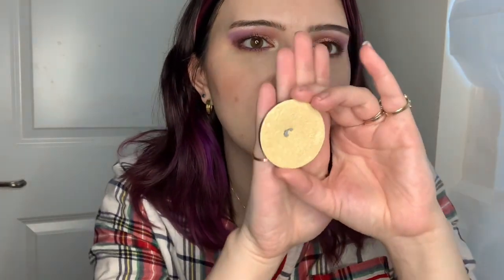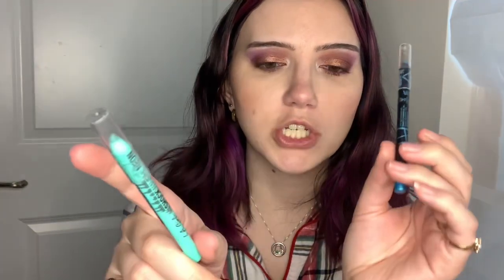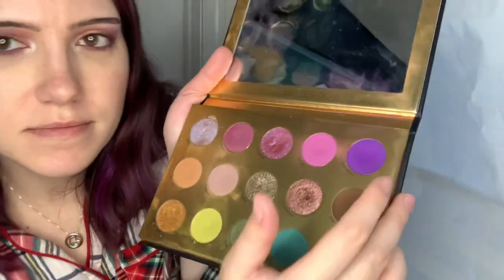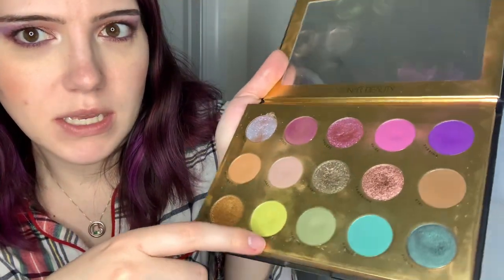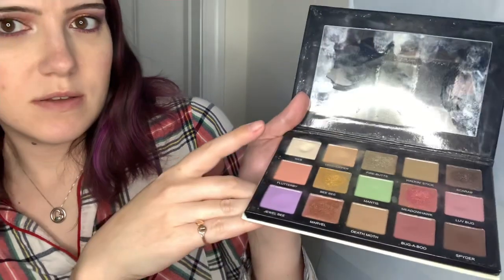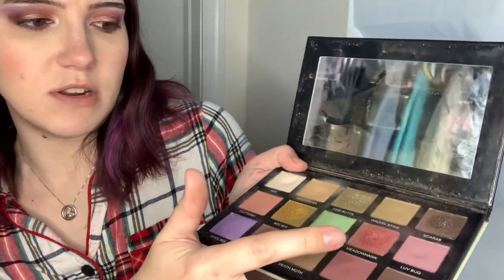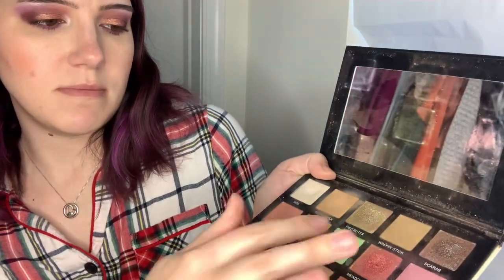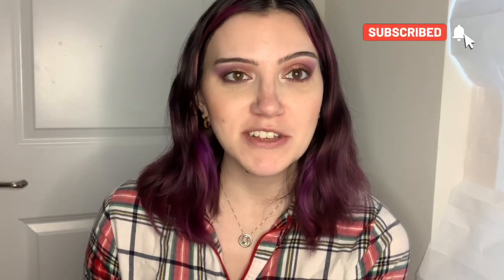MAY 2022 | CRUELTY-FREE PROJECT PAN UPDATE #2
2022 Cruelty-Free Project Pan Update (second update)

I've been really into smokey eyes and sometimes I switch it up with neutrals. I love doing my makeup, it is a form of self-care for me. I like trying out new looks, but colorful eyeshadow and eye makeup is my favorite.

Eyes
Smashbox Cosmetics eyeshadow primer
Nyx Cosmetics glitter glue
Bite Beauty Upswing Full Volume Mascara
Caliray come hell or high water mascara
Lunar Beauty moonspell volume 1 palette
Sydney Grace Tiny Marvels Mel Thompson Eyeshadow Palette
Bare Minerals mineralist eyeliner in topaz

Brows
@makeupbymario clear brow gel
@nyxcosmetics brow tint pen in brunette

Face
Elf Cosmetics Hydrating Camo Concealer
Flower Beauty Color Corrector in Light Peach
Carter Beauty Dewy Foundation
Charlotte Tilbury hollywood flawless filter in shade 2
Rare Beauty bronzer stick
Tarte Blush in Sensual
LYS Beauty cream blush in Kindness
Anastasia Beverly Hills Highlighter in Starburst
Anastasia Beverly Hills Amrezy Highlighter
Cover FX illuminating loose powder in translucent